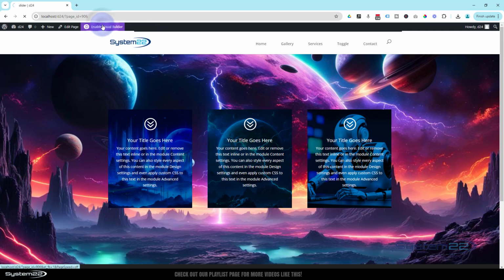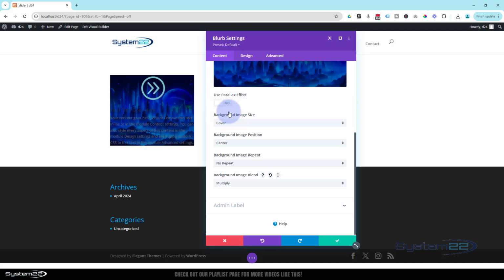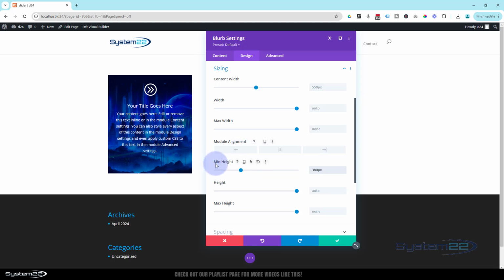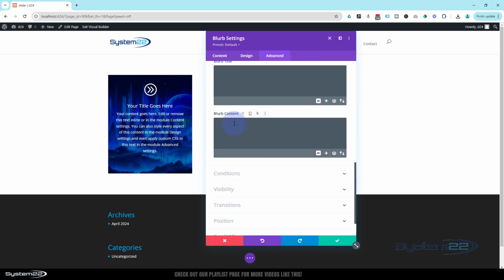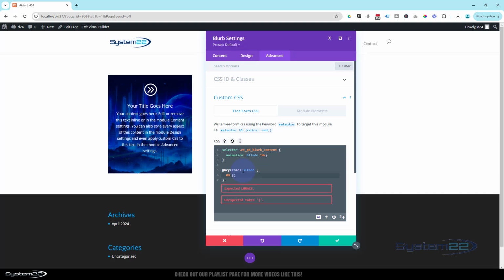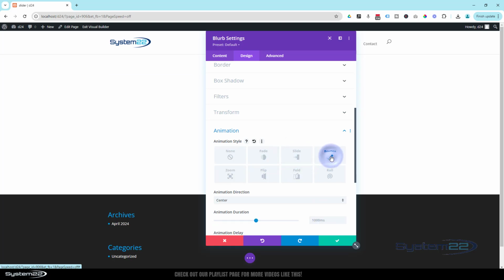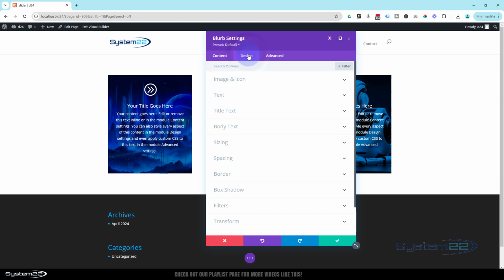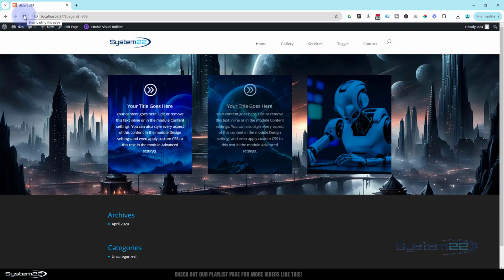Divi Theme Pro Tips: Skyrocket Engagement with Time-Delayed Content!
In this video, we’ll show you how to **add time-delayed content to your Divi Theme modules** for maximum impact! Using the Divi Blurb Module and some easy CSS code, we’ll walk you through the step-by-step process of creating engaging, dynamic content that captures your audience’s attention. You’ll learn how to implement time delays to make your content appear progressively, enhancing the visual appeal and user interaction of your website.

Whether you’re aiming to highlight key information or simply want to add a unique touch to your site, this tutorial is perfect for all skill levels. **Divi Theme** offers powerful tools for creating stunning web designs, and by incorporating **time-delayed content**, you can take your modules to the next level. Follow along to see how easy it is to elevate your website’s impact with these simple yet effective techniques!

v=ZAO2MH0dQtk&list=PLqabIl8dx2wo8rcs-fkk5tnBDyHthjiLw

v=rNhjGUsnC3E&list=PLqabIl8dx2wq6ySkW_gPjiPrufojD4la9

selector .et_pb_blurb_content {
  animation: blfade 12s
@keyframes blfade {
  0% {opacity:0}
  70% {opacity:0}
 100% {opacity:1}